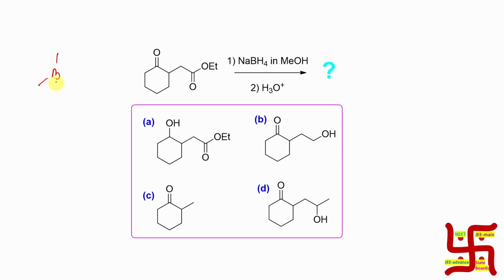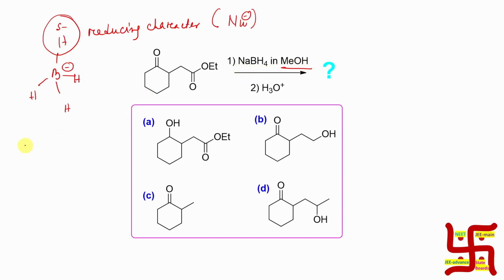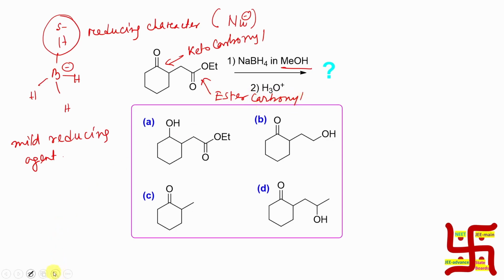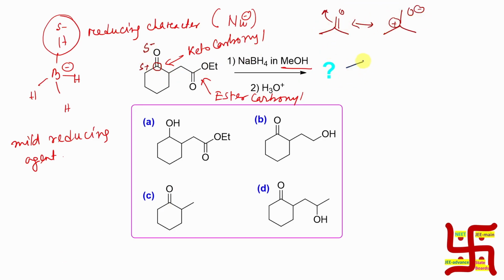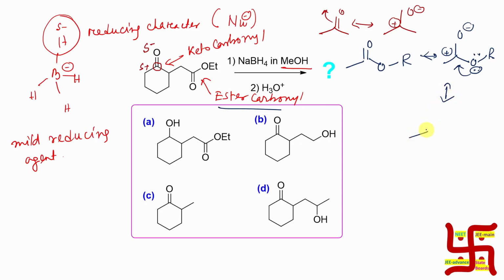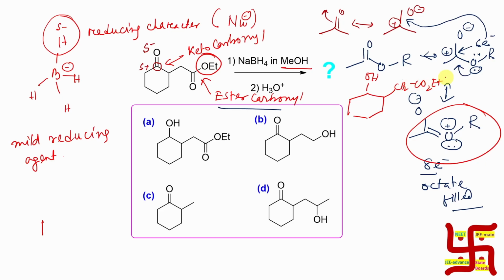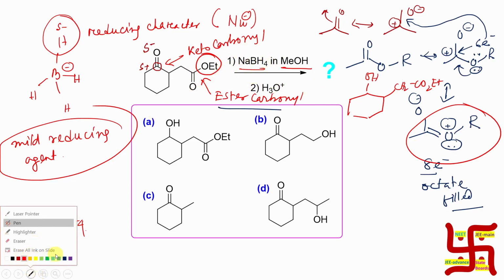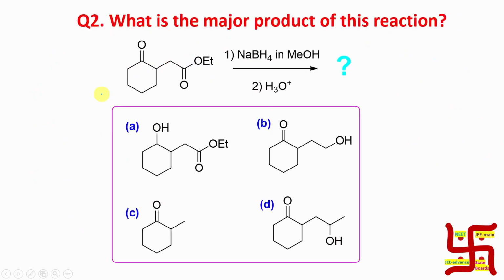MCQ-49: On selectivity of NaBH4 reduction by Dr. Tanmoy Biswas (Ph.D.) For IIT-JEE, NEET & BSMS etc.